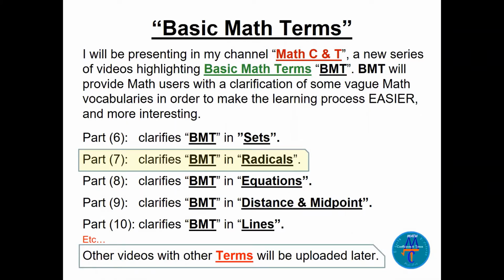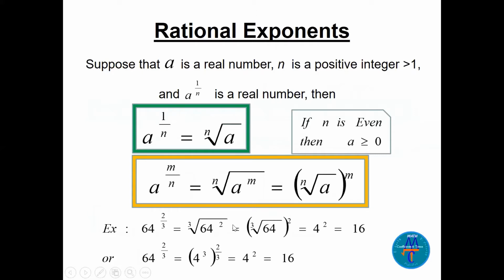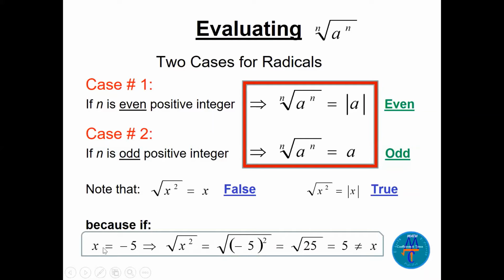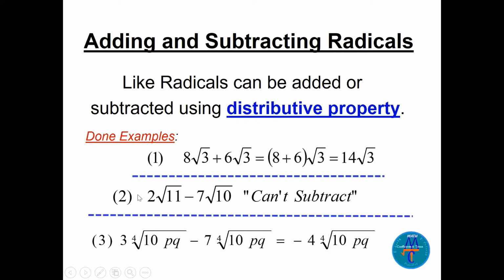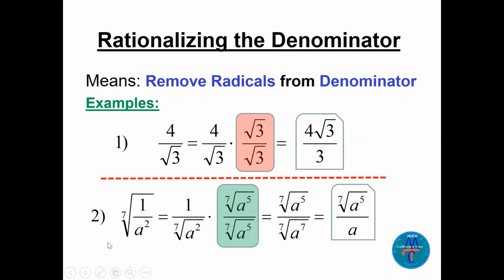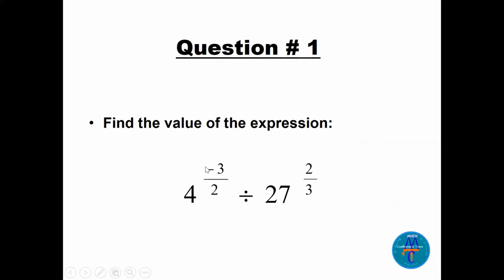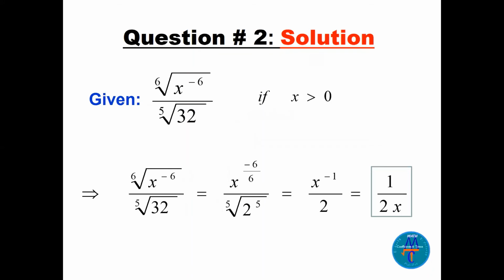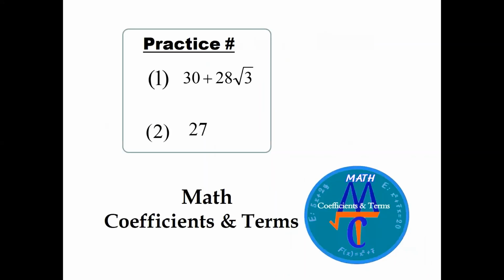Basic Math Terms - Part 7 - Radicals and Rational Exponents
This video is a continuation of the series "Basic Math Terms" Part 7 about Radicals and Rational Exponents. The video is explaining 12 words related to this topic with 3 questions with complete solutions to illustrate the definitions more. At the end of the video, you can find 2 practice questions with answers only.